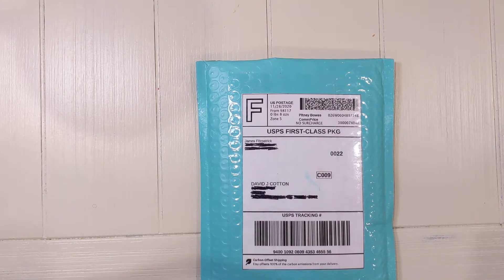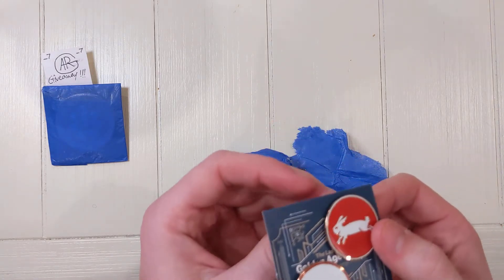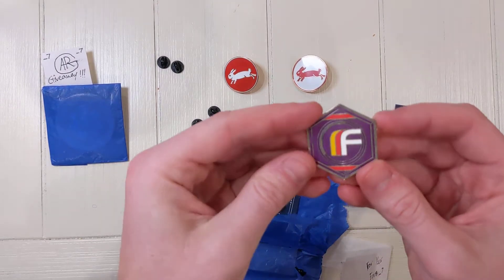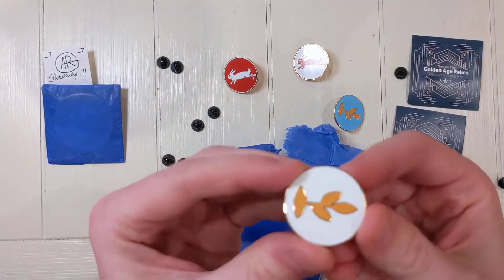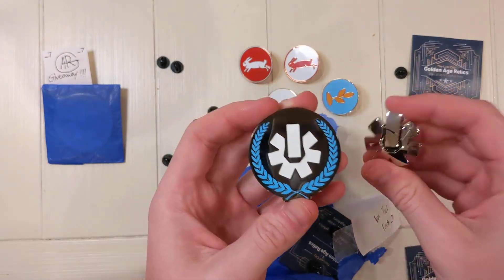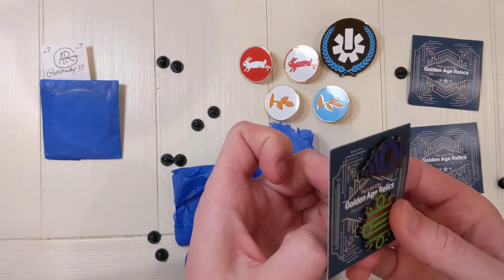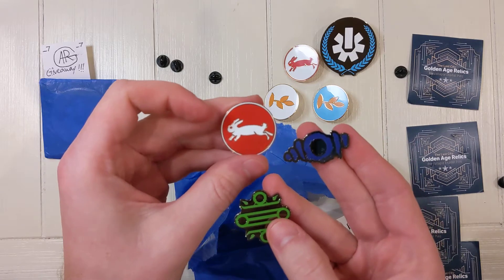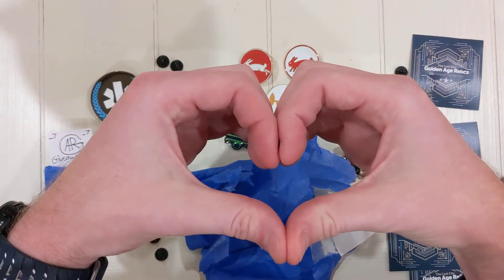Golden Age Relics GIVEAWAY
Join me as I open some of Golden Age Relics newest pins. Schnell corporation makes an appearance alongside House Judgement.

Comment your favorite Golden Age Relics pin before 12/25/20 for a chance to win a limited edition GAR pin pictured in the video!

This video is full of great pins and loads of laughs. There's even a special appearance by Commander Zavala!